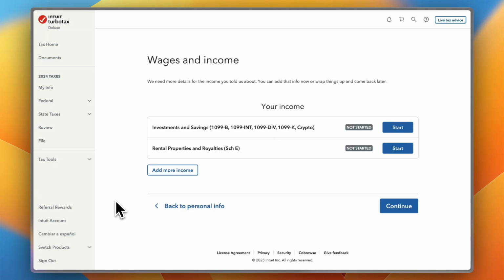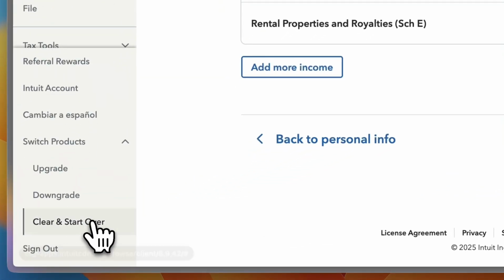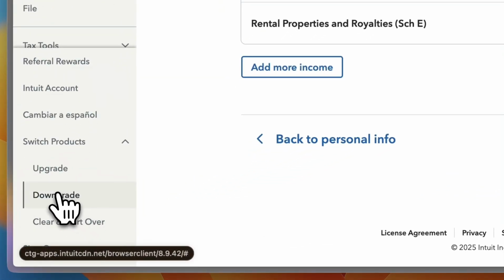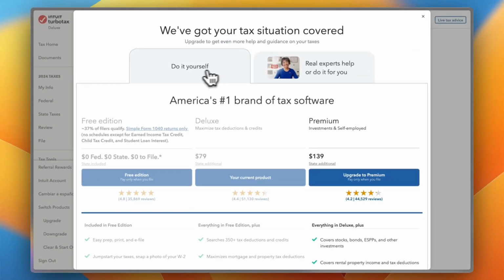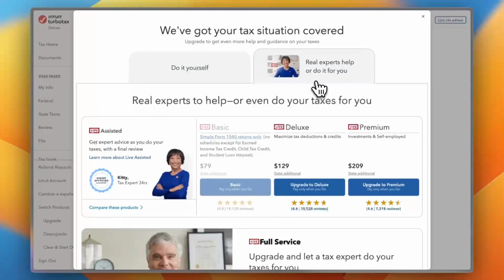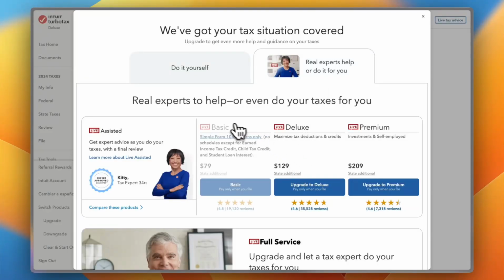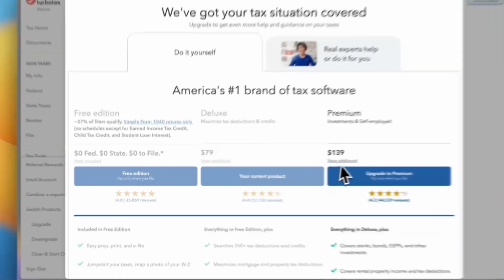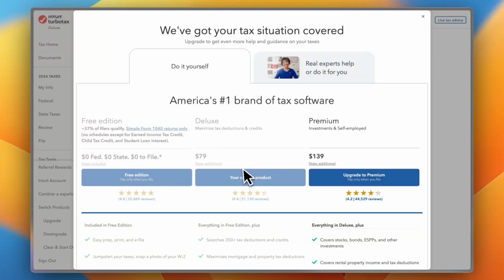How to Change From TurboTax Live to Regular - Full Guide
Selected TurboTax Live by mistake? In this 2025 full guide, we show you exactly how to switch from TurboTax Live to the regular (DIY) version to avoid extra fees. This step-by-step tutorial will help you downgrade before filing, so you can continue preparing your taxes without paying for live expert assistance if you don’t need it. Save money and stay in control of your tax return!